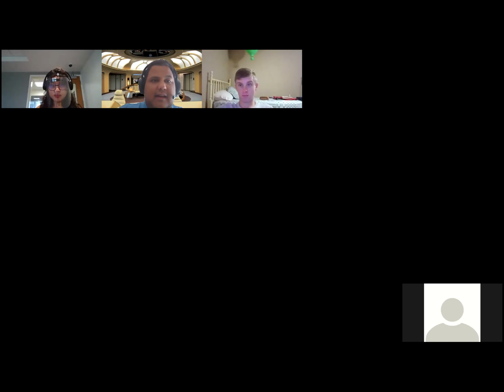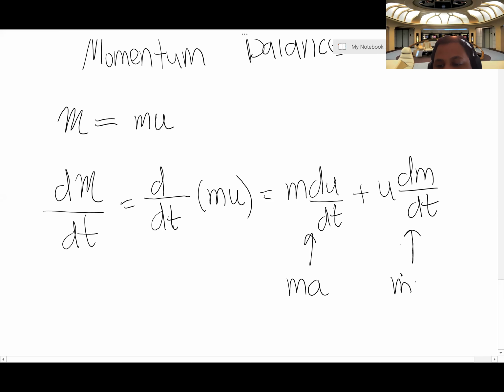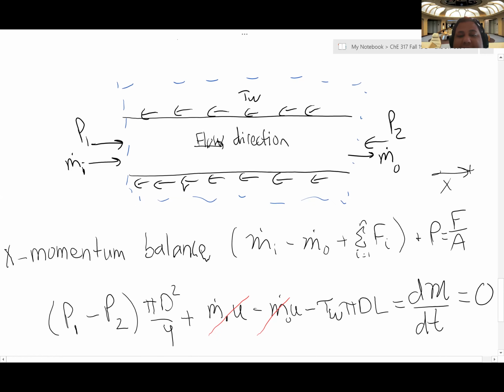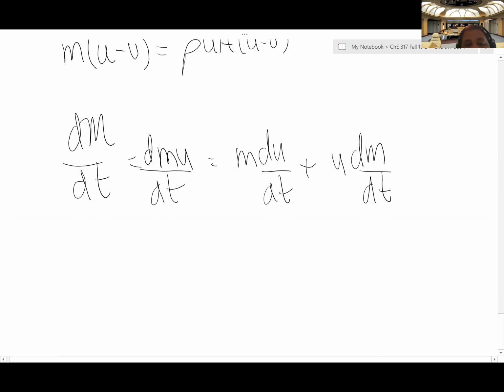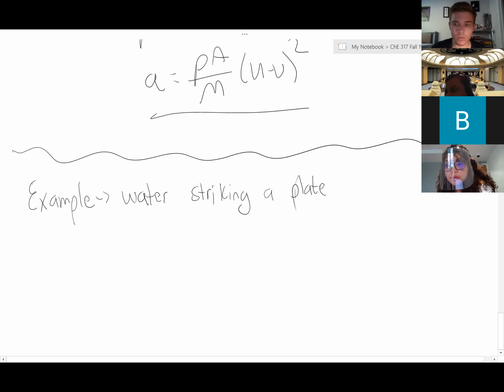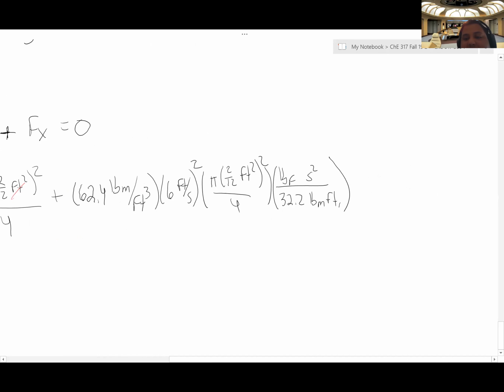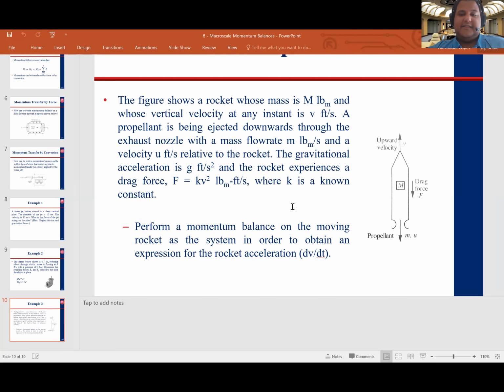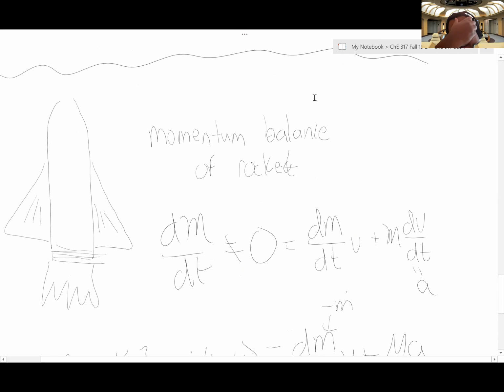ChE 317 9 10 2020 Lecture 6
This lecture discusses macroscale momentum balance for fluid flow systems.